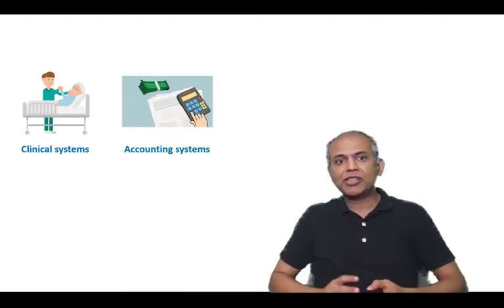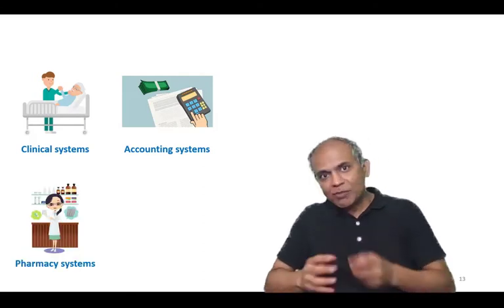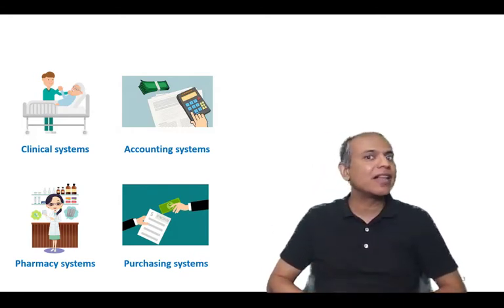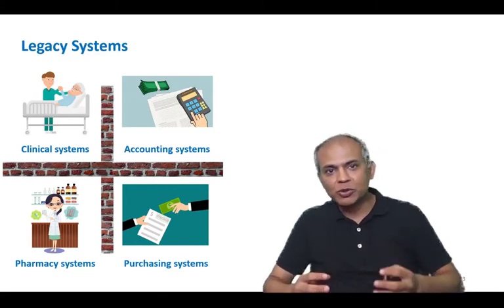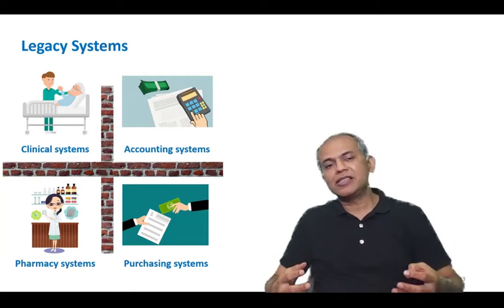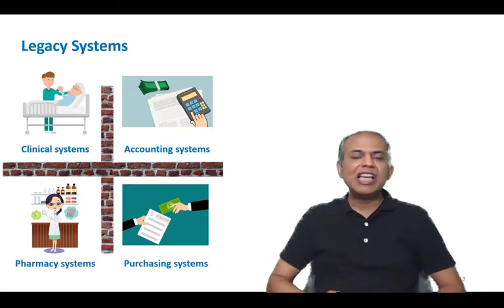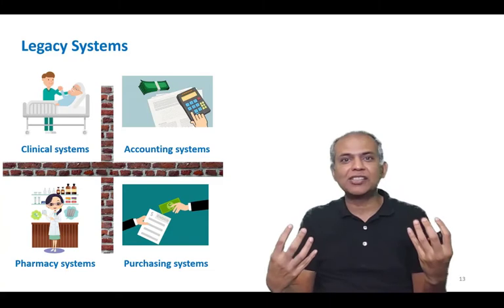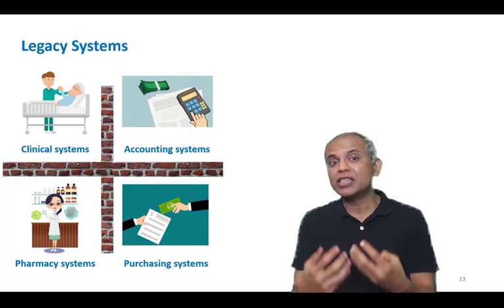Legacy systems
Most organizations have multiple computer systems that do not share data with each other effectively. Such siloed systems are called legacy systems. This video introduces such systems and highlights key concerns with legacy systems.

Bellsound: Courtesy Salamisound.com